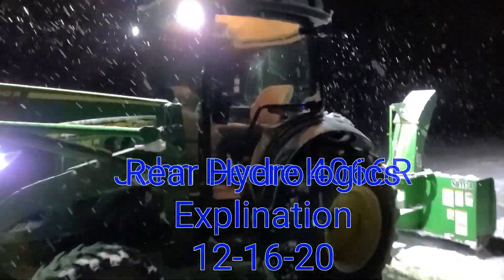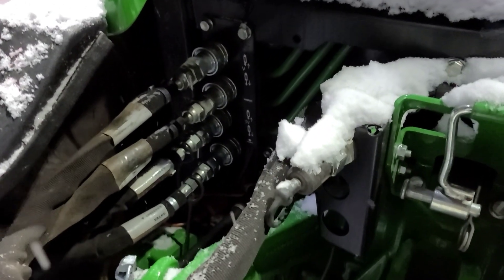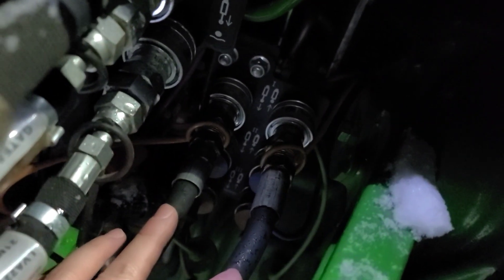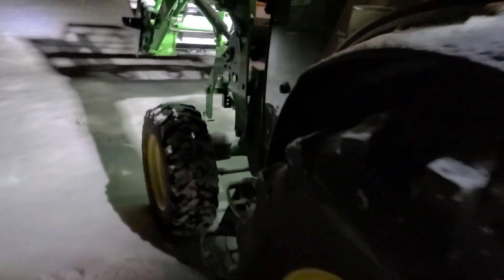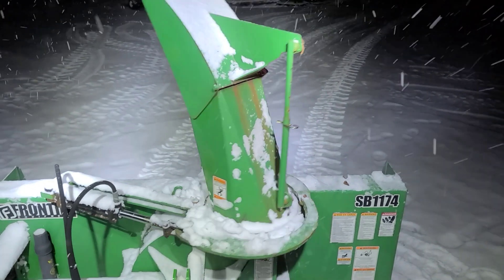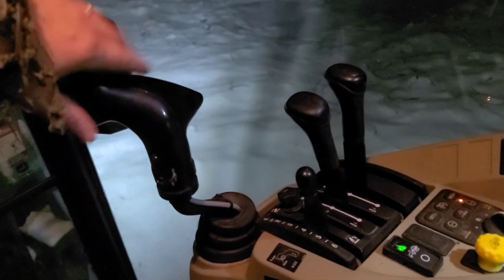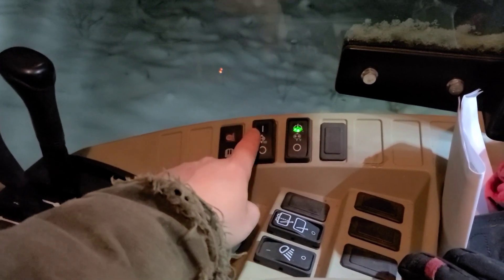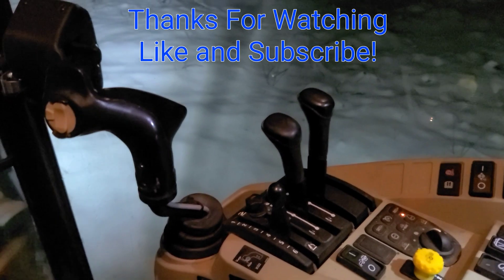John Deere 4066R Rear Hydrologics Explination 12-16-20